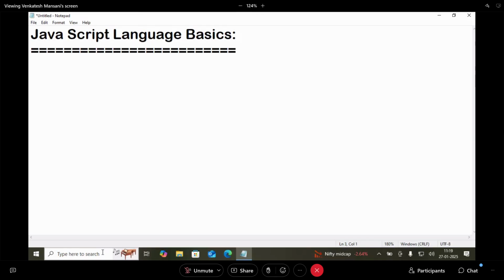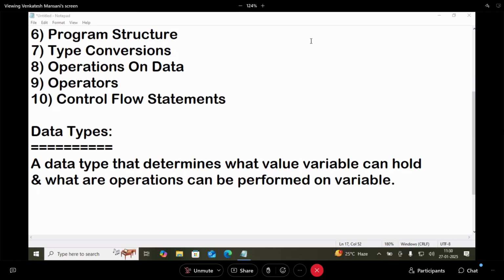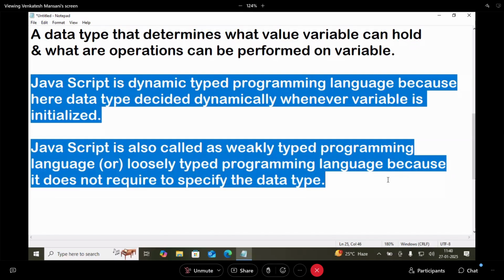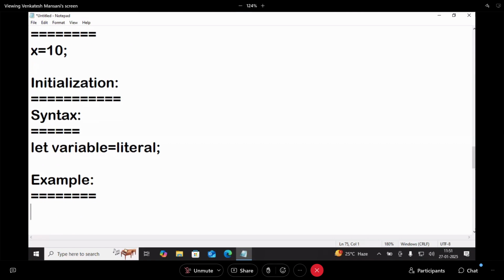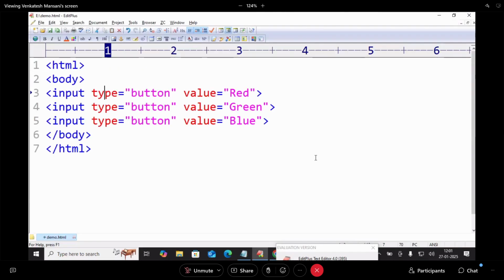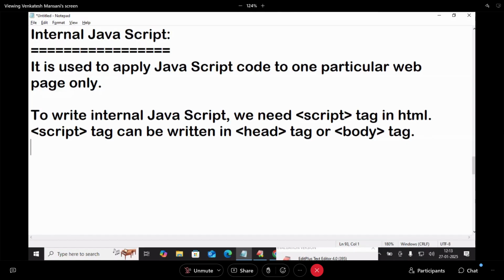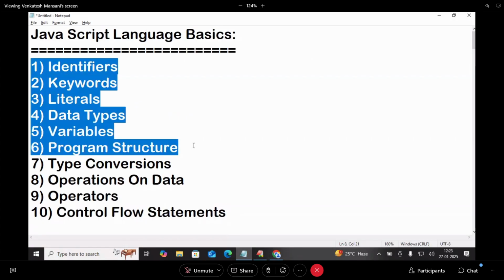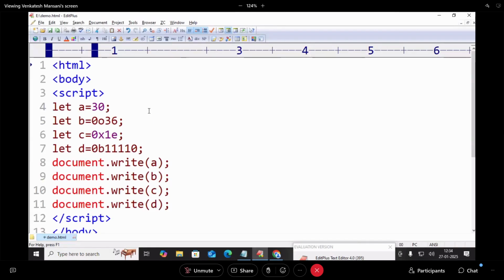JavaScript Class 3